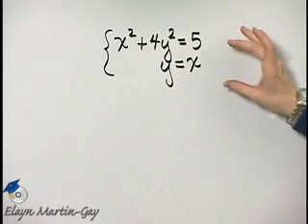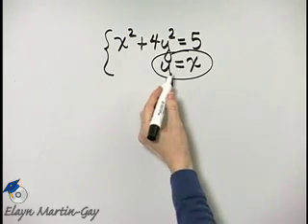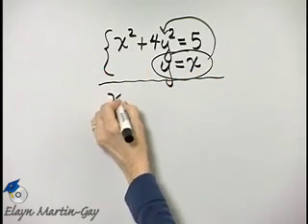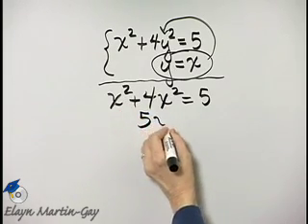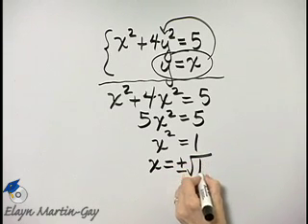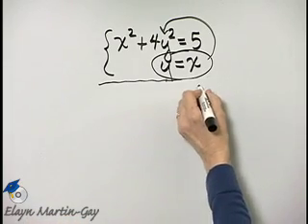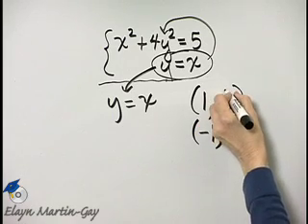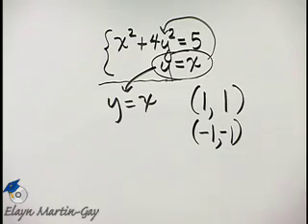Martin-Gay Intermediate Alg Ch 10 Ex 12